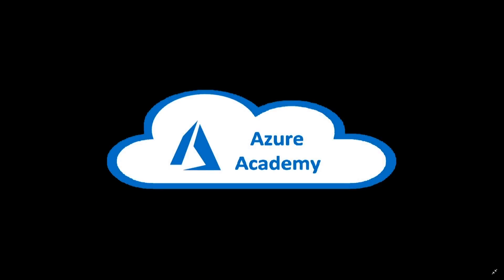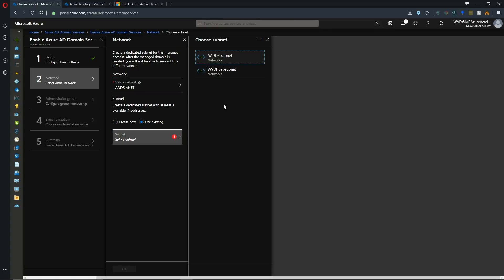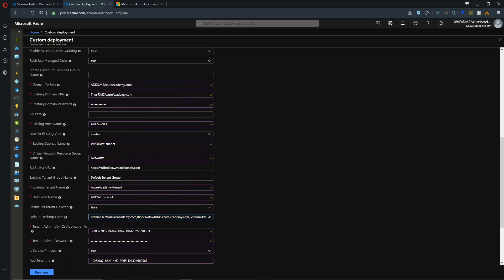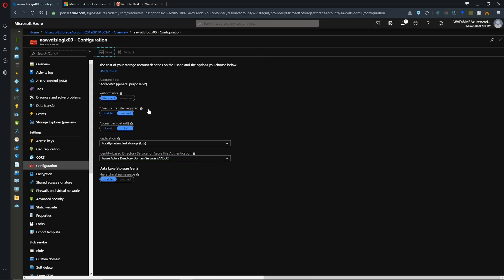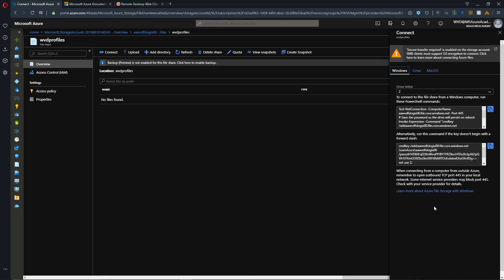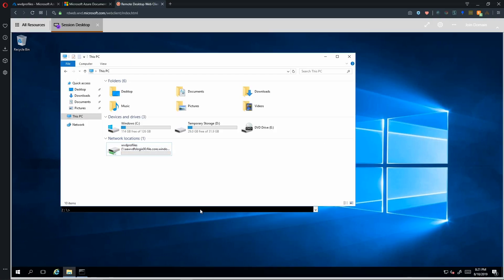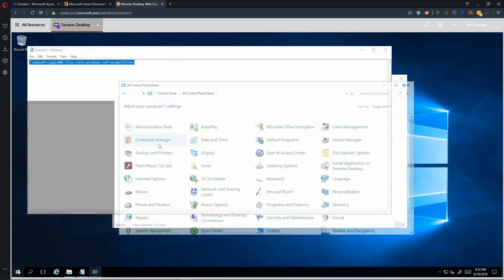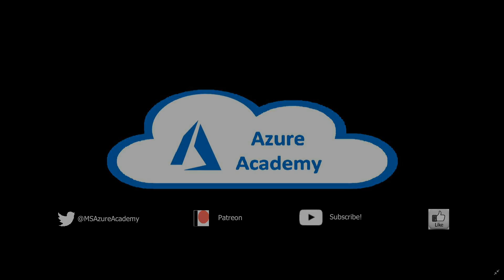WVD Classic | Windows Virtual Desktop - #8 - WVD Azure ADDS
Learn how to Deploy WVD in a 100% Cloud Configuration with Azure AD Domain Services today at The Azure Academy

0:00 Requirements
2:13 Build AzureADDS
4:30 Build WVD with AADDS
5:30 Create Service Principal
6:52 Azure Files with AADDS
12:57 Create FSLogix Profiles
14:42 Test WVD AADDS FSLogix
16:09 Verify it all works